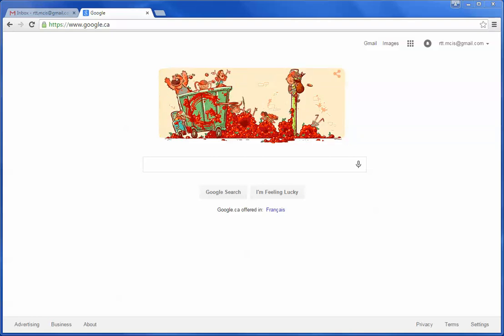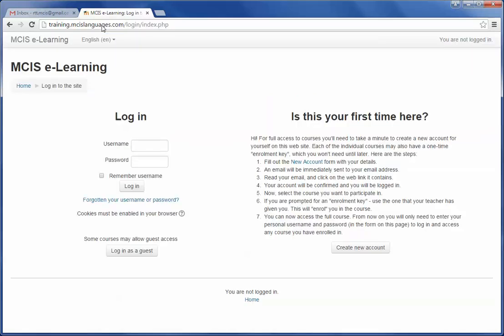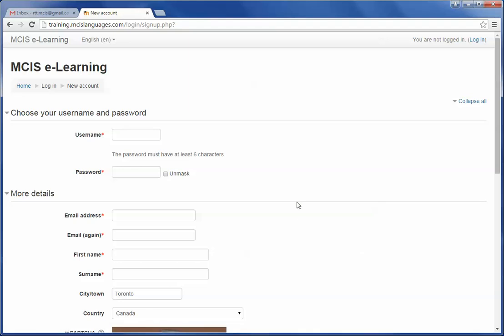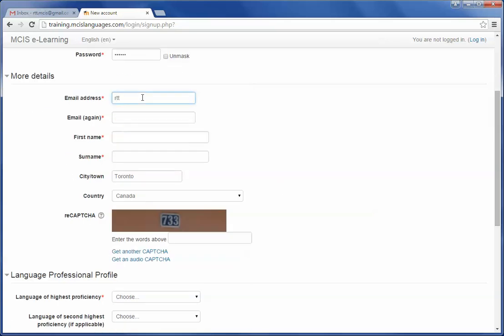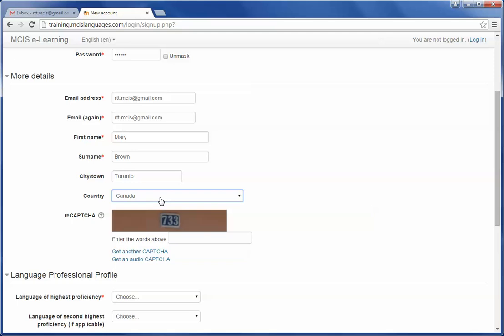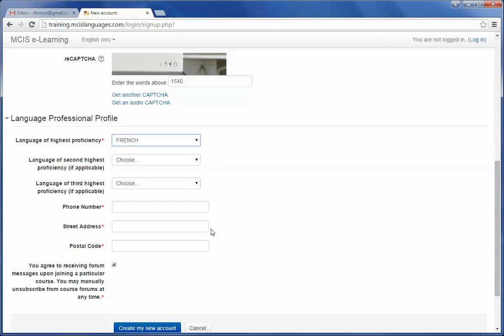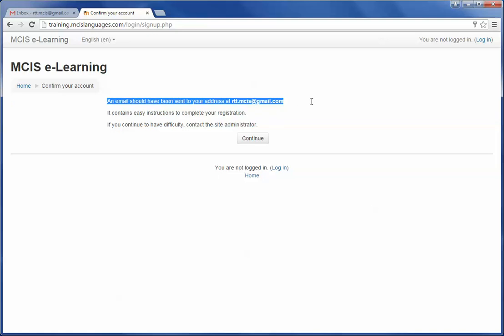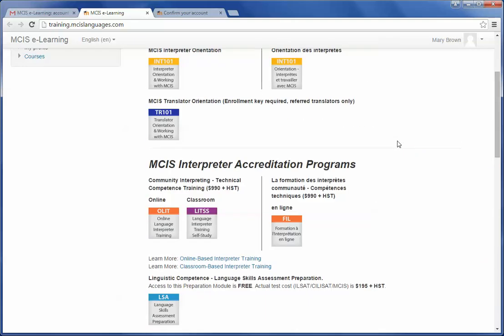How to create an account on MCIS e-Learning website